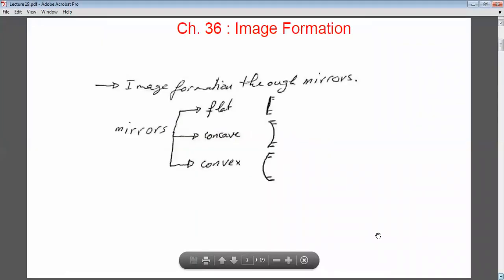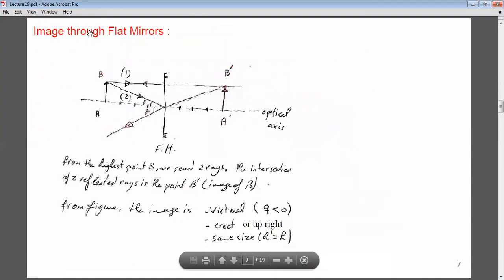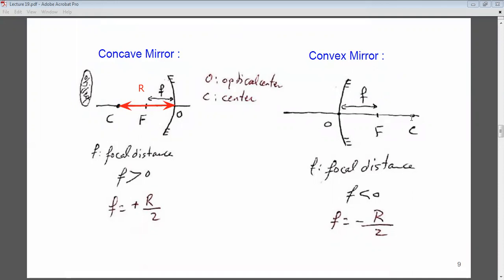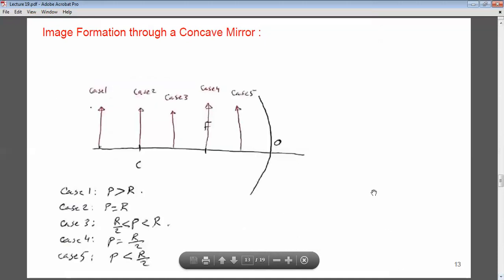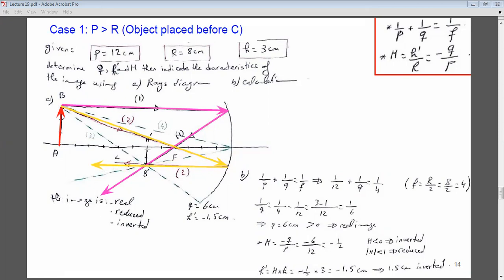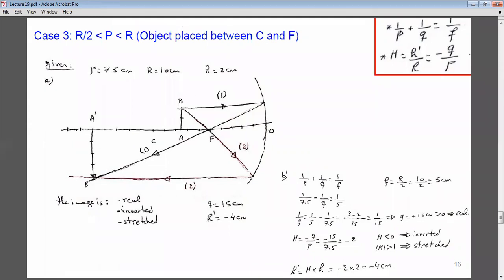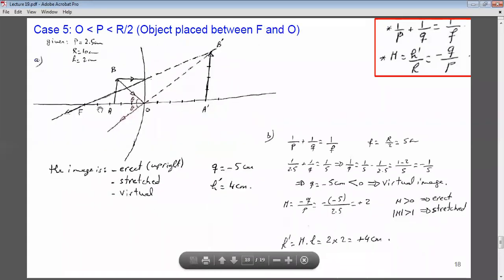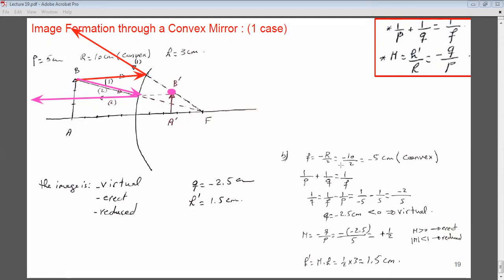Phys220 Lecture 19